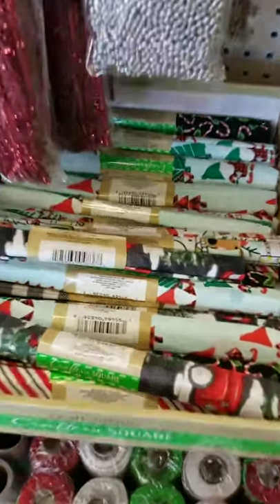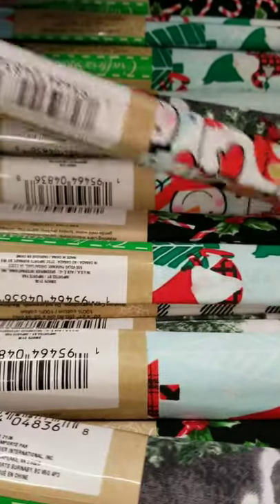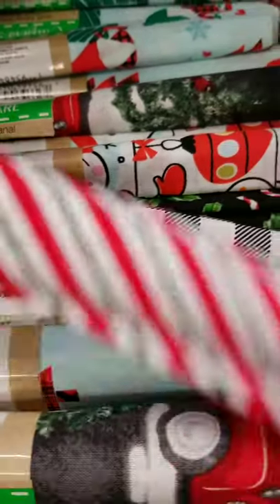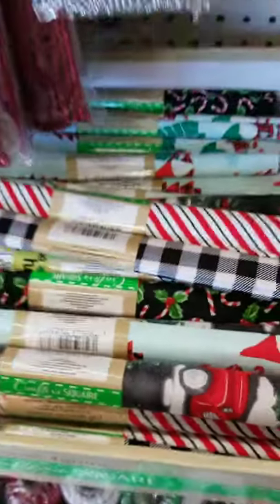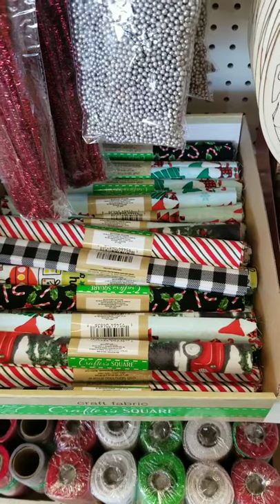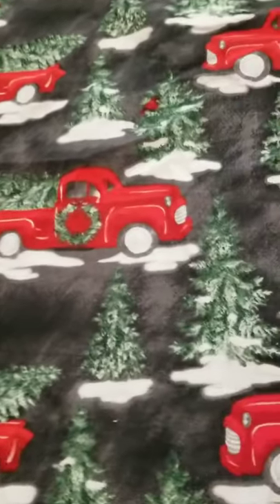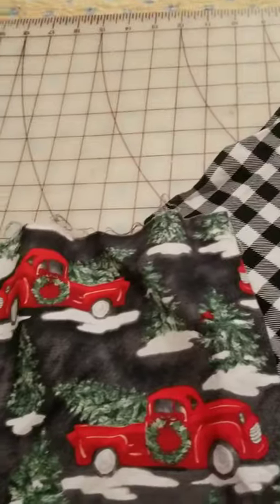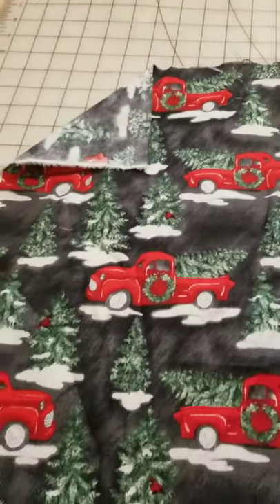Christmas Fabrics in the Dollar Tree Crafter's Square!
Dollar Tree has six different cotton fabrics to use in your budget sewing for autumn!